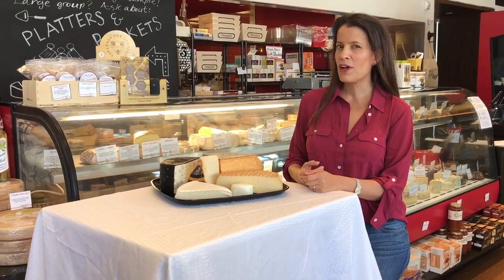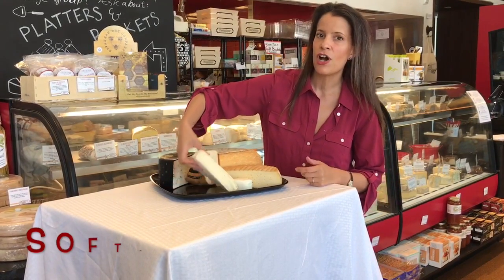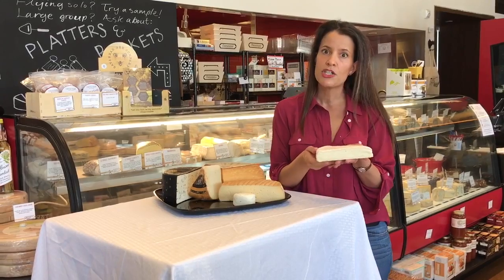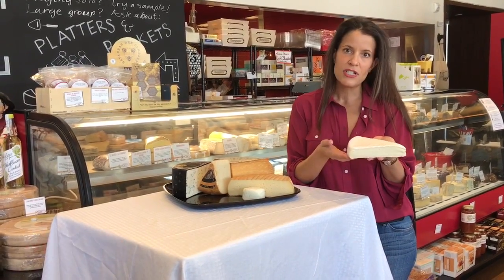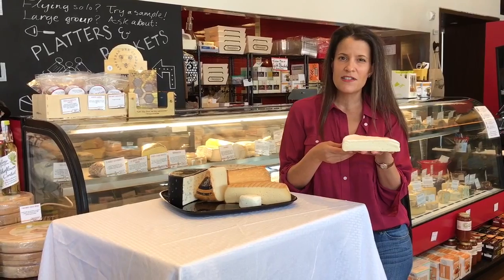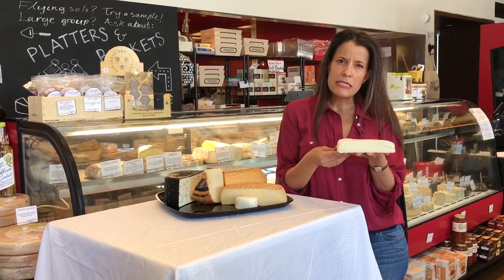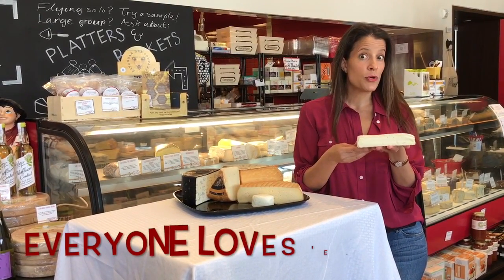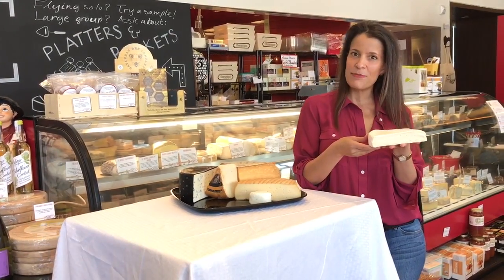1-Minute Cheese Class: SOFT-RIPENED CHEESES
This video is about Styles of Cheese: Soft-Ripened